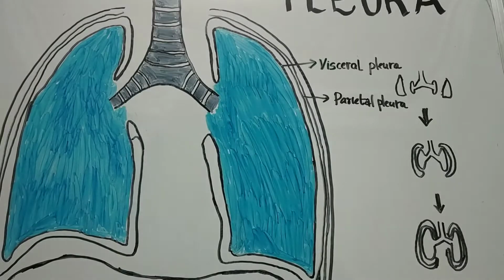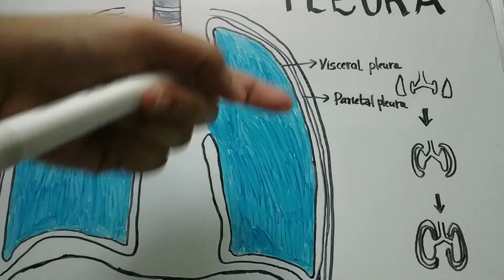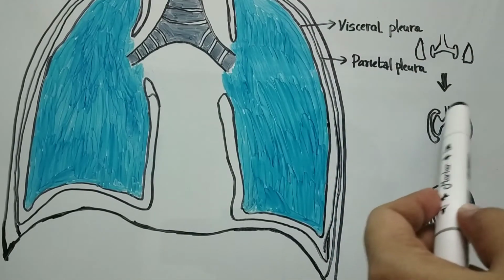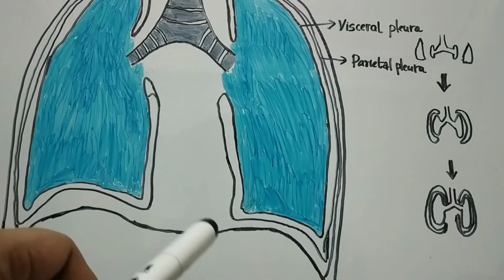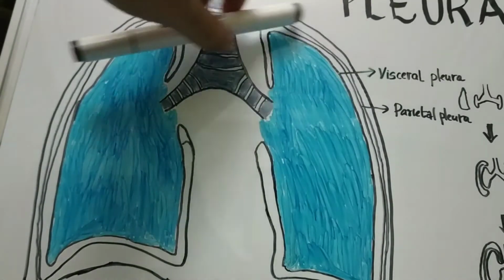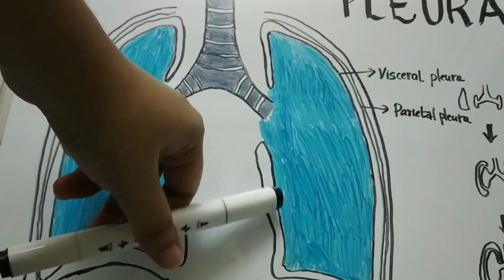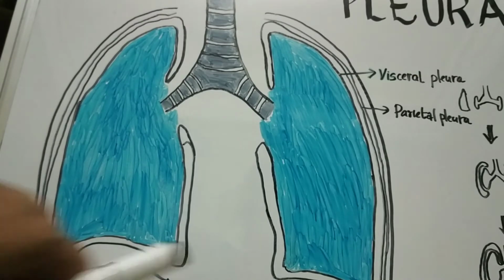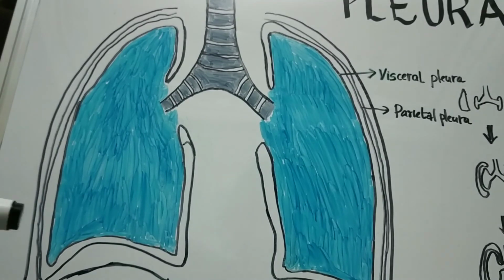#LUNGS ANATOMY PLEURA RECESSES# LUNGS ANATOMY-PLEURA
here we will discuss pleura, pleural cavity, and also recesses of lungs